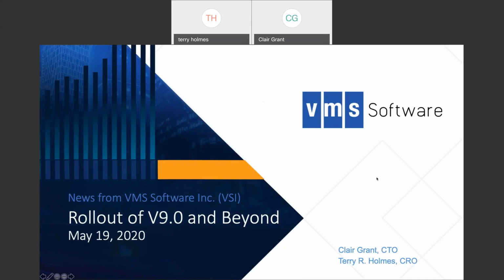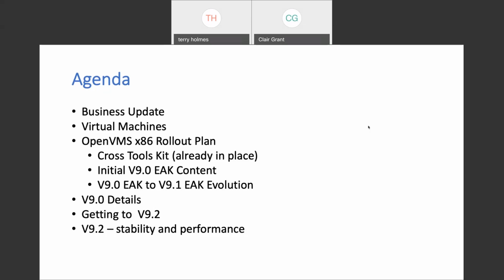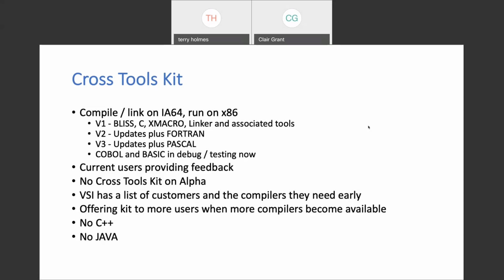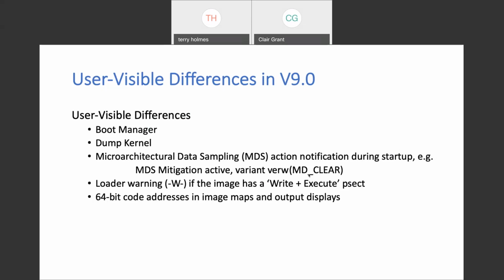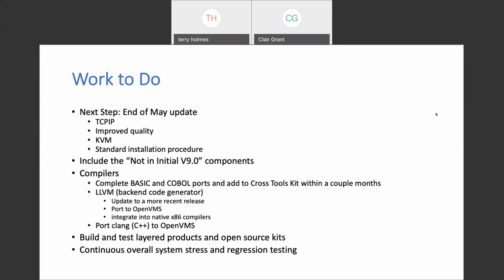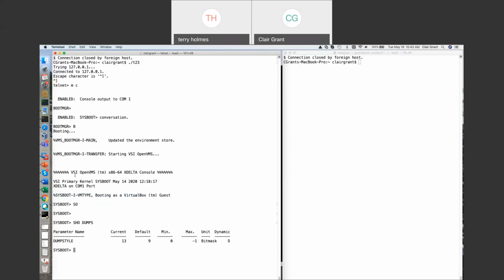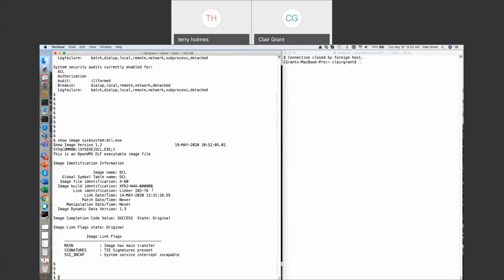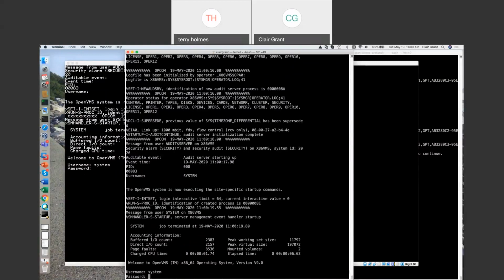Webinar 10: Rollout of V9.0 and Beyond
In this webinar:

0:02:44 VSI business update
0:11:50 Emphasis on Virtual Machines
0:12:37 Virtual Machine hypervisors
0:14:01 Hardware platform support
0:15:15 Rollout plan
0:18:52 Cross tools kit
0:20:34 Initial V9.0 EAK content
0:22:11 V9.0 EAK to V9.1 EAK Evolution
0:24:04 V9.0 proof points
0:24:55 What is not in initial V9.0 releases?
0:26:39 User-visible differences in V9.0
0:28:42 API differences in V9.0
0:30:00 Boot manager
0:30:29 Booting from the memory disk file
0:32:44 Dump kernel
0:34:46 From Here to V9.2
0:37:03 V9.2 - Stability and Performance
0:38:23 Short demo
1:02:01 Answers to questions